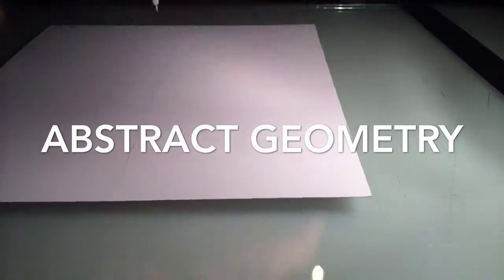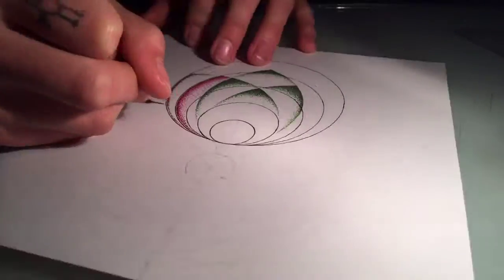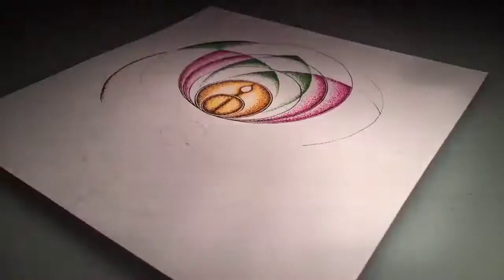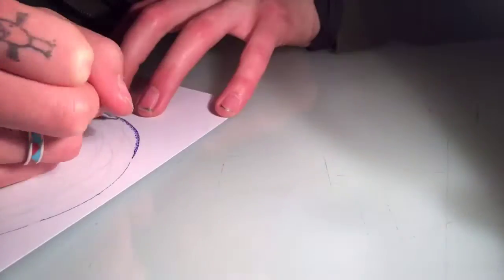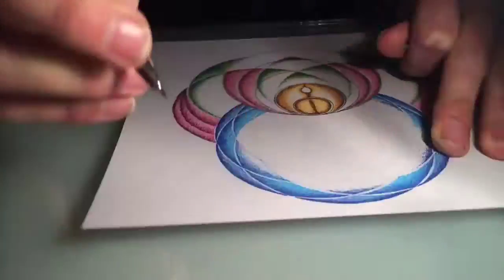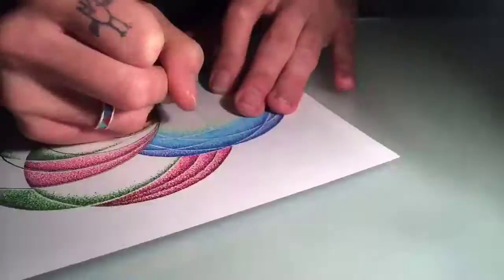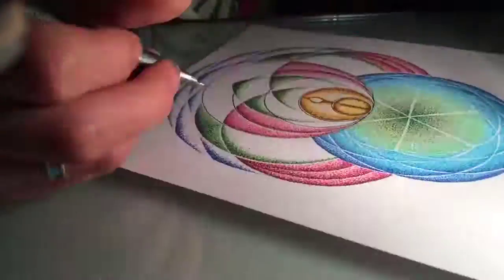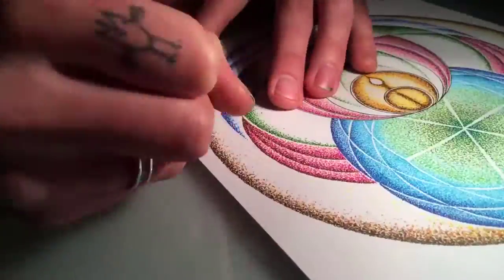Abstract geometry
Another dot work time lapse drawing.